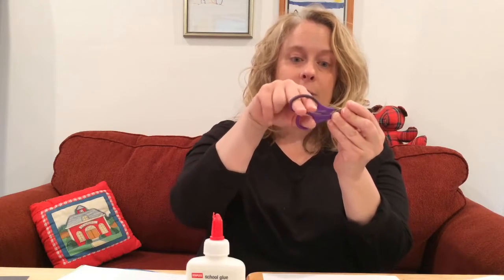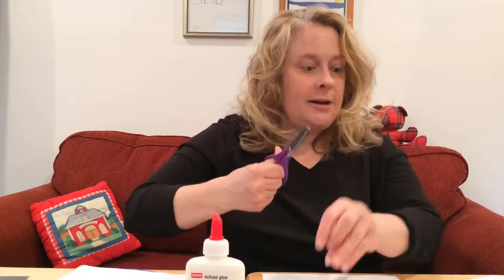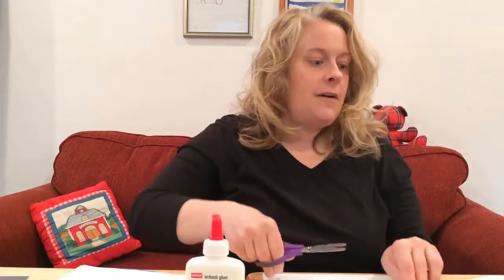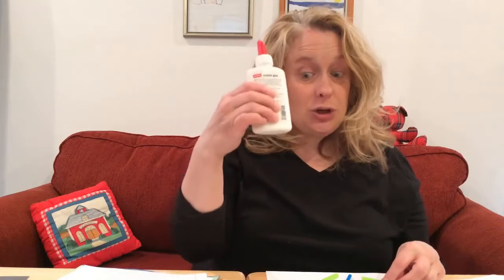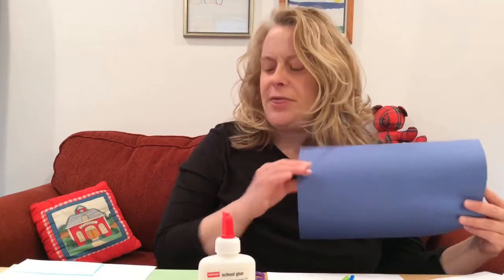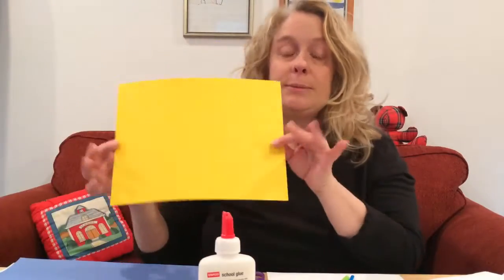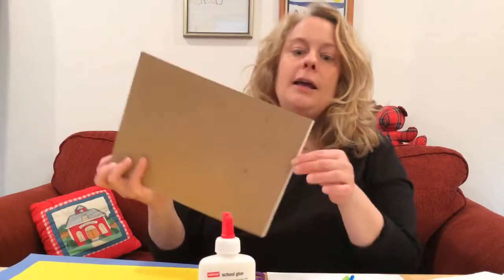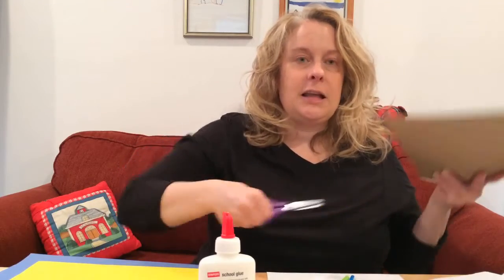Kindergarten Readiness | Cutting Skills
Help your pre-kindergartener build up finger strength by cutting different types of materials.

This video features Ms. Nicole S., Outreach Coordinator and early literacy specialist for Bridgeville and South Fayette Township Libraries.